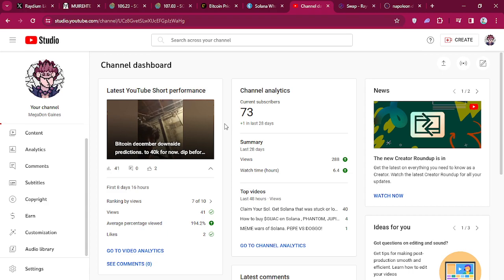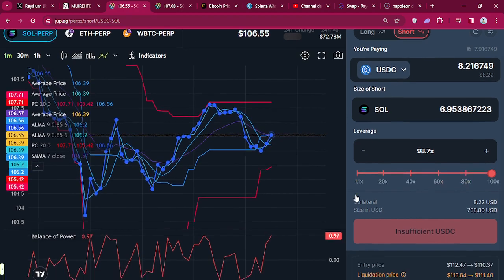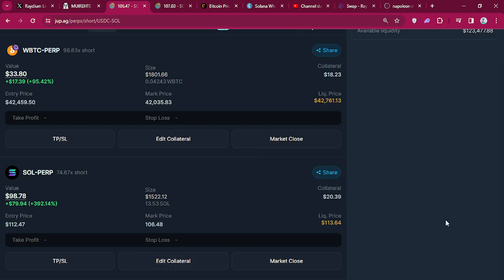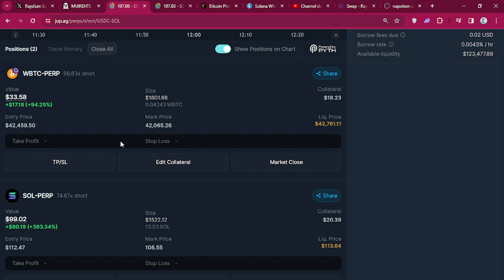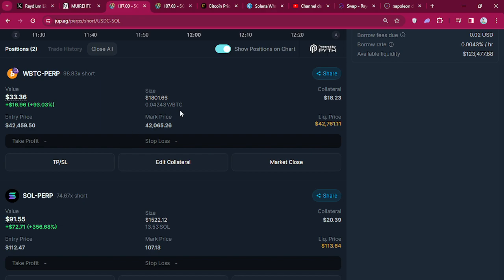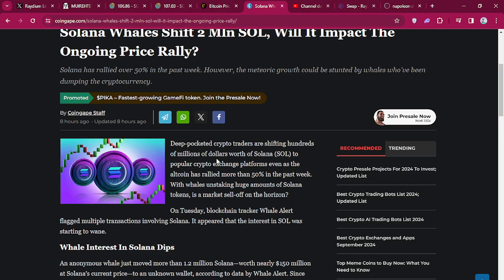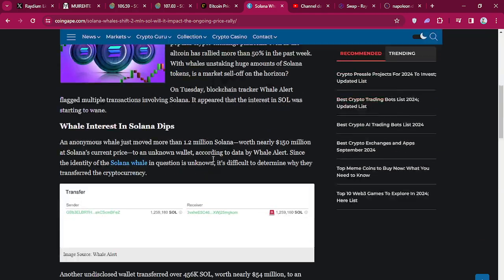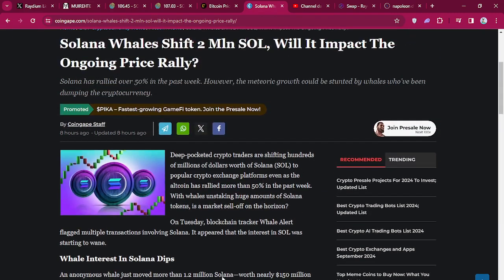EOY Crypto predictions. NFA DYOR Solana Bitcoin BTC SOL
EOY crypto predictions and an apology. Last year I said it would be a merry HEXMAS and well it wasnt.